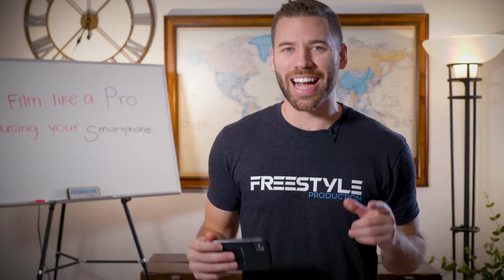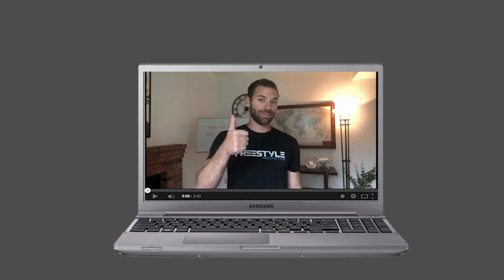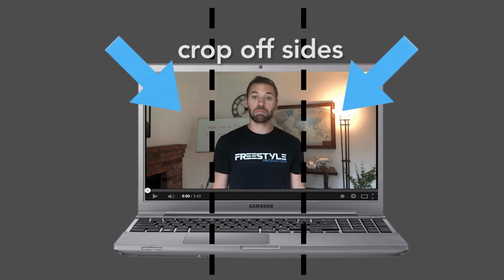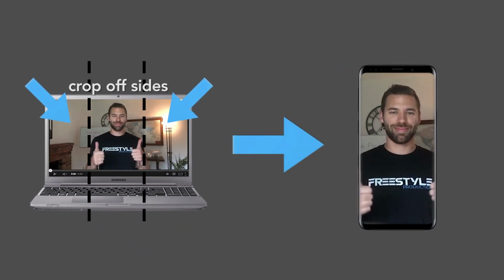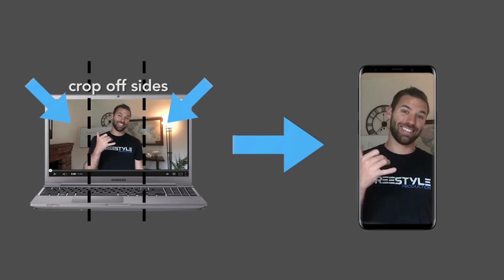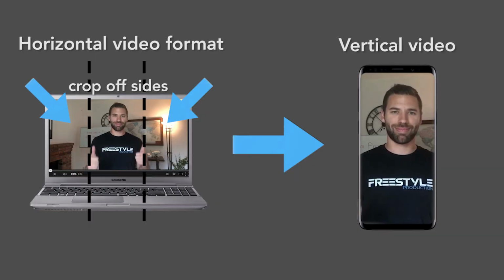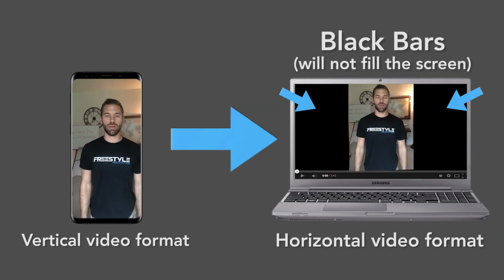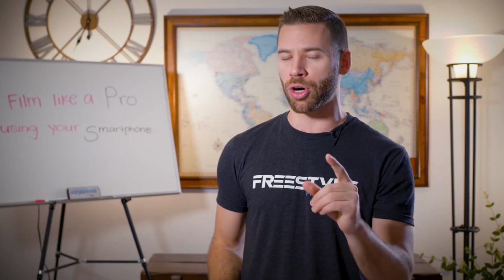Vertical Video Versus Horizontal Video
Now, you may be wondering, What is the difference of Horizontal and Vertical Video? Well in this video you will learn why and what is the importance of these two different styles in filming a video.

Learn from our FREE online course ‘How to Film Like a Pro Using Your Smartphone’ to boost your business' online presence with high-quality content video marketing.

Even if you are a novice smartphone user filming your very first video, we will take you step by step from start to finish on how you can create video content in a very quick and easy-to-learn format.

This is 20 video course with all lessons in less than 3 minutes to streamline the information that you need in a complete order that will give you a perfect understanding of the process to start filming right away. It's completely free.

This course was produced by FreeStyle Production and is taught by online instructor Dru Solberg